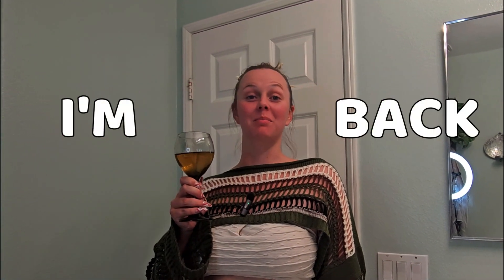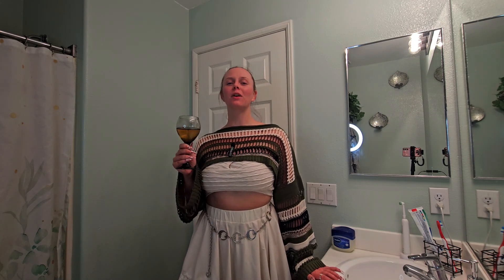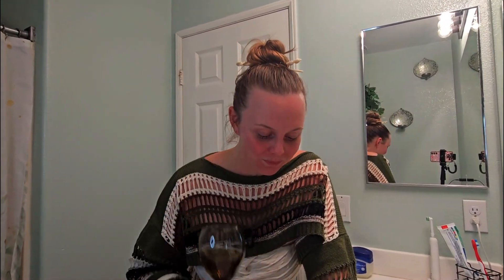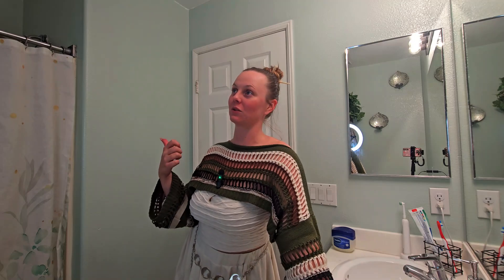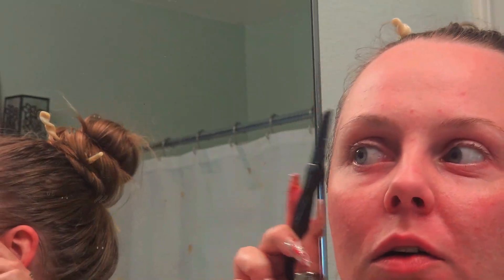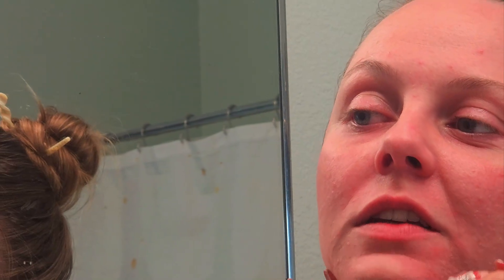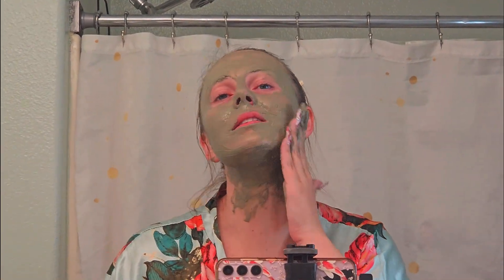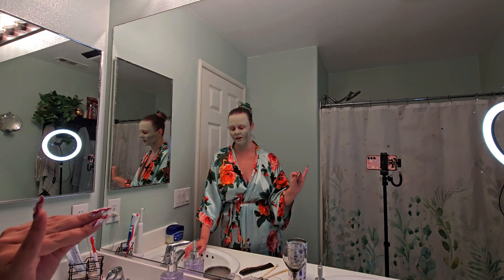GRWM MAYCOOP SKINCARE REVIEW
Hey there everyone, I'M BACK! It has been a while, I hope you guys missed me as much as I missed yall. I'm easing back into this youtube thing with a little updated skin care routine and GRWM plus a glass or 2 of wine lolol More videos detailing my absense are on the way!

Dermaplaning Tools

Clay Mask

Vine Serum

Cream Skin Toner

Snail Muscin

Hair Clip

SOCIALS ~